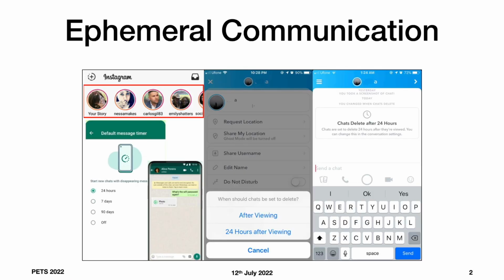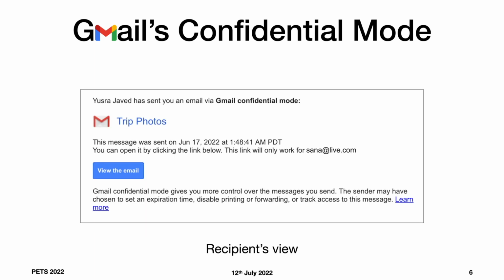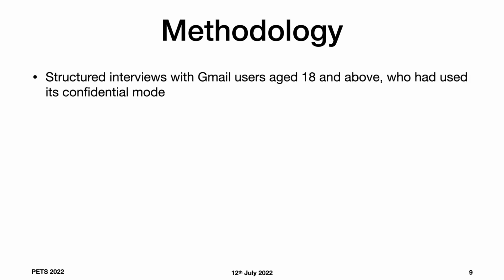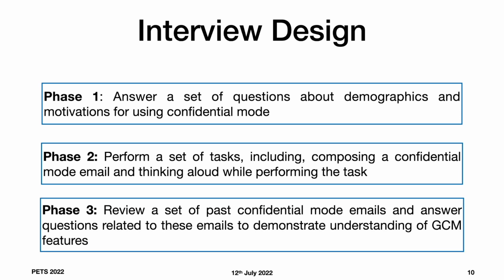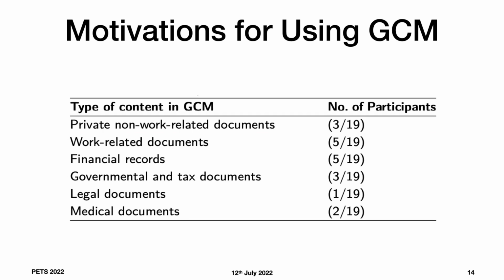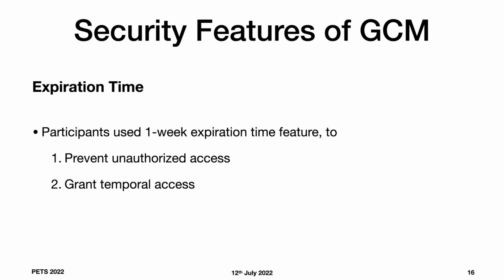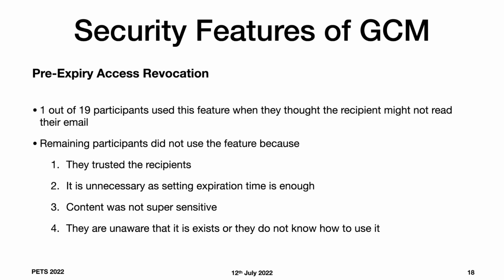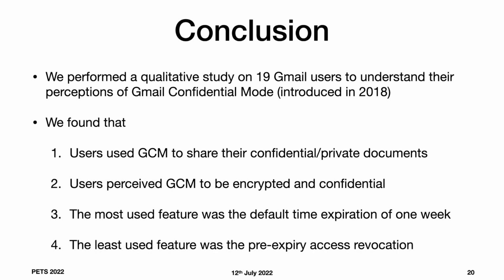User Perceptions of Gmail's Confidential Mode - PETS 2022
This video presents research findings on User Perceptions of Gmail's Confidential Mode which were published at the 22nd Privacy Enhancing Technologies Symposium (PETS).